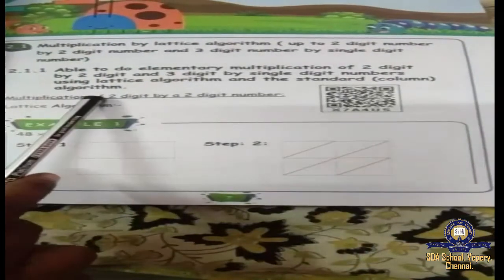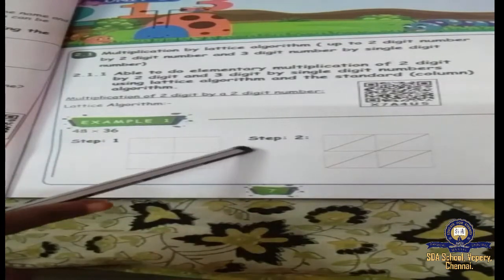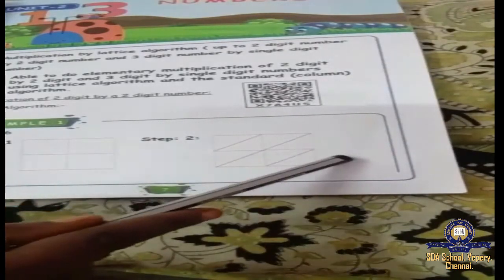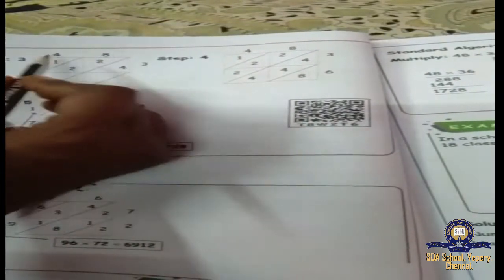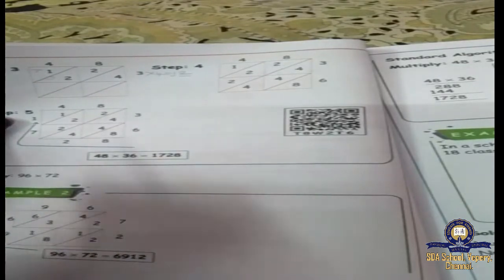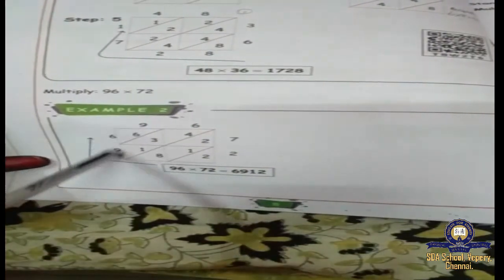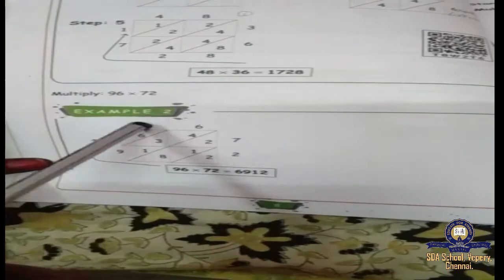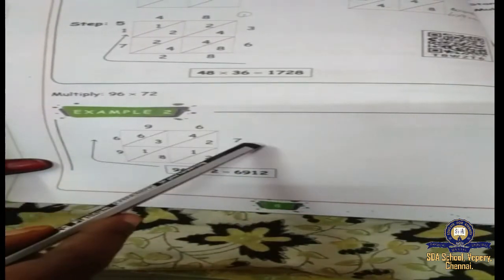Class 4/TNB/Maths/Unit 2-Numbers/Session 18